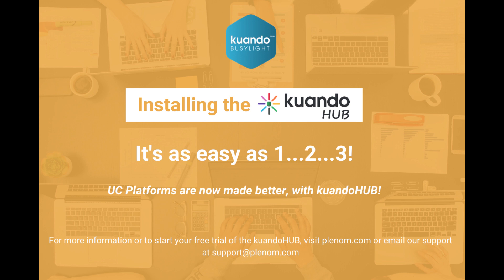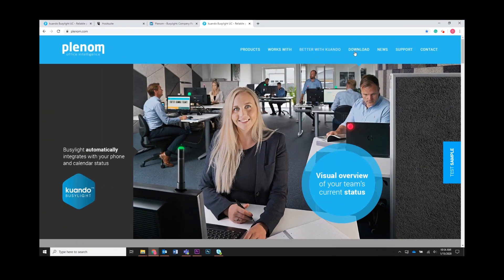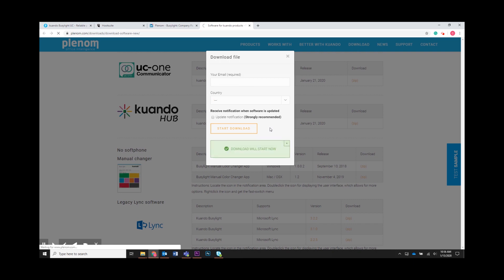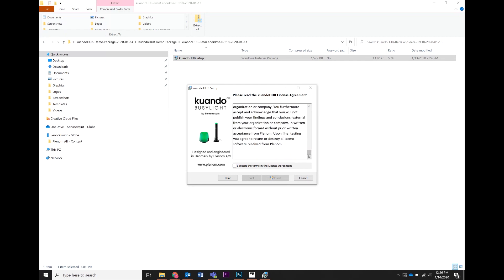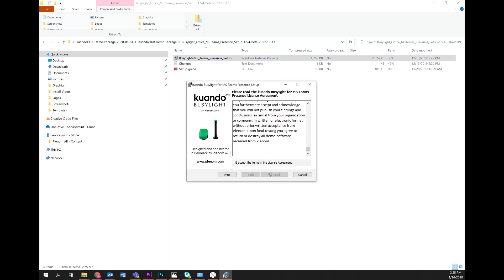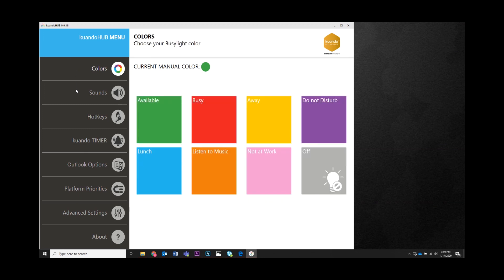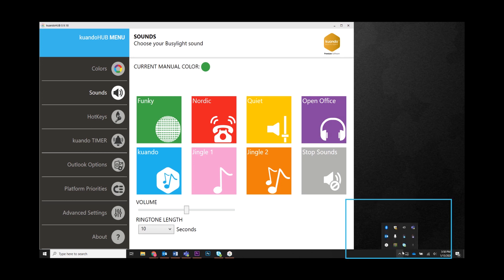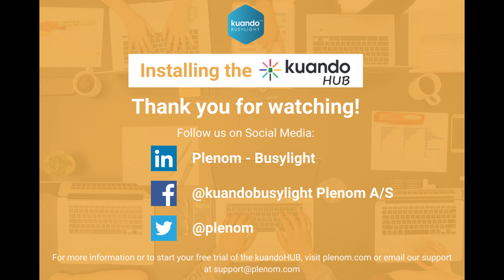Installing the kuandoHUB | Plenom Busylight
Today, we will walk through the installation process for the kuandoHUB from Plenom, the makers of kuando Busylight!
To start your preview of the kuandoHUB, visit plenom.com

For a more in-depth walk-through of all the new features in our multi-platform software kuandoHUB, click the

Follow all of our Social Platforms to stay updated!